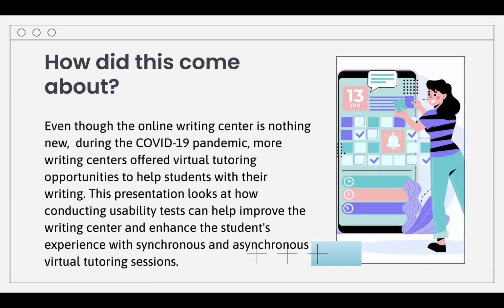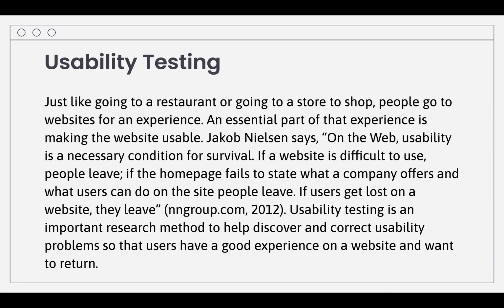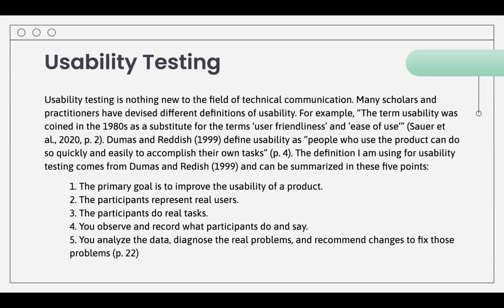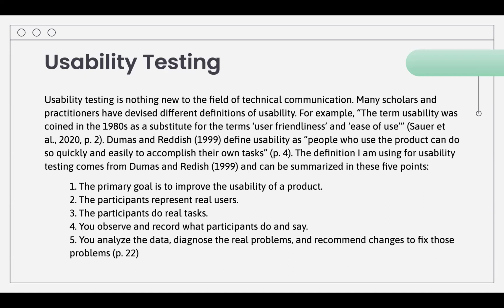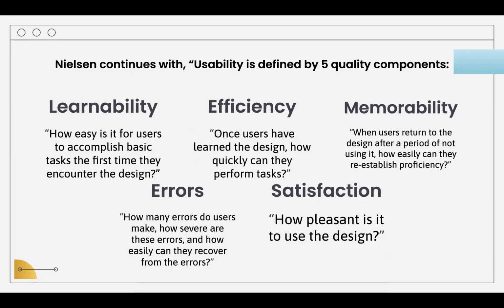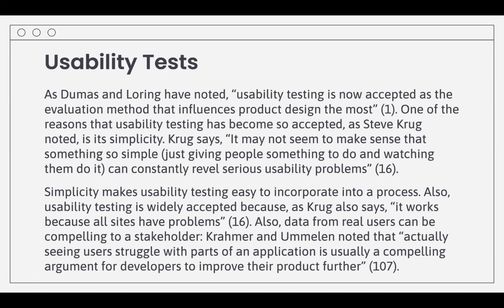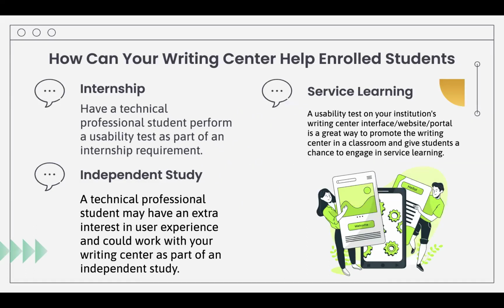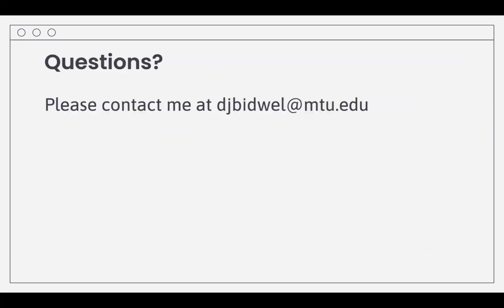Student Centered Design: Improving the Writing Center Through a Usability Testing Approach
By D-Jay Bidwell